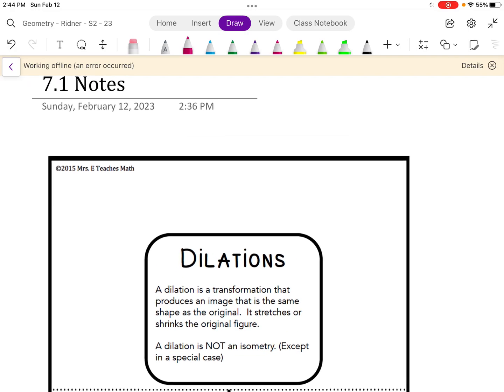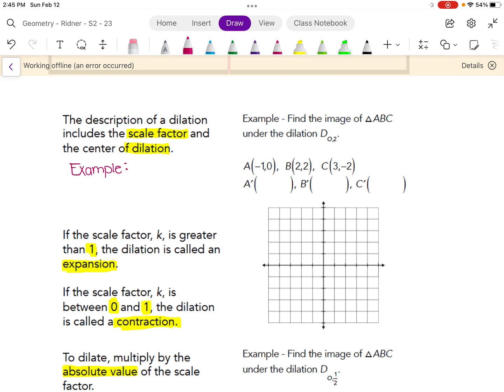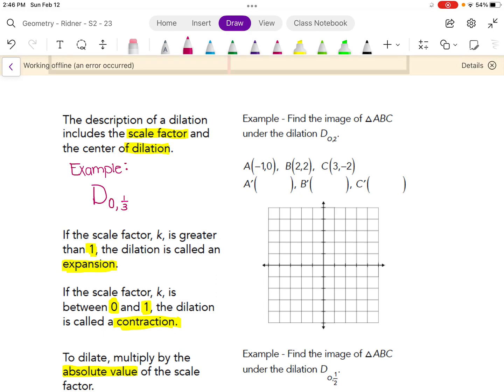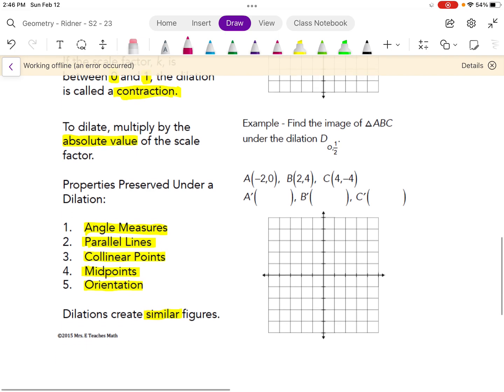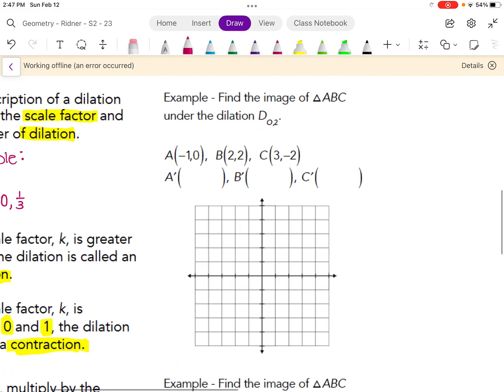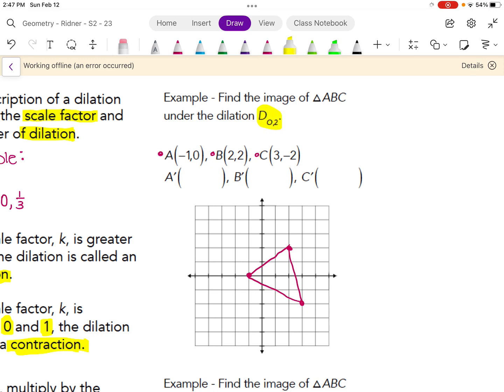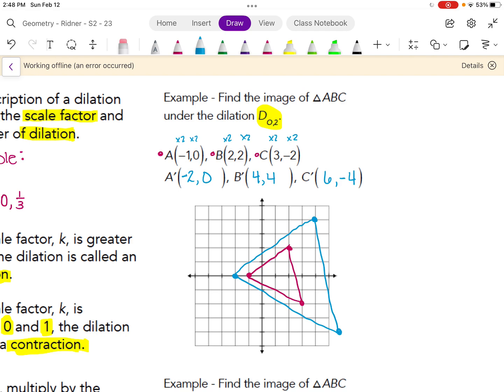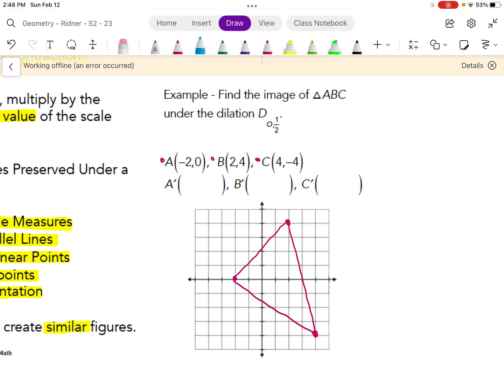Geo: 7-1 Notes